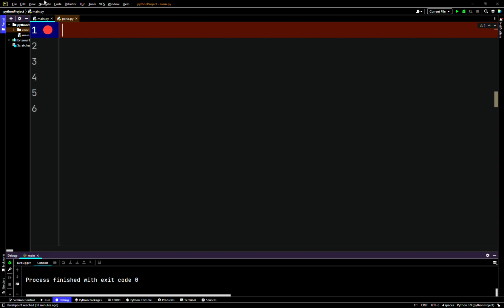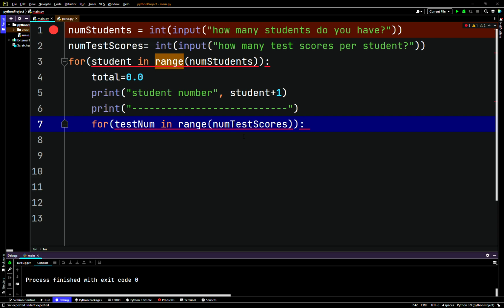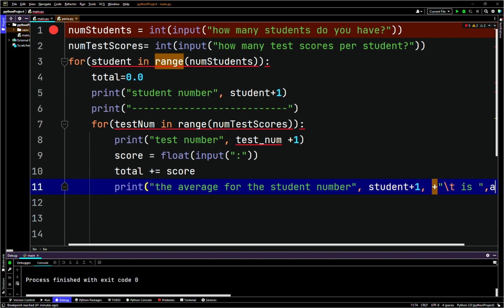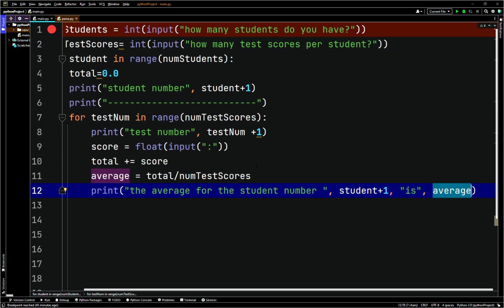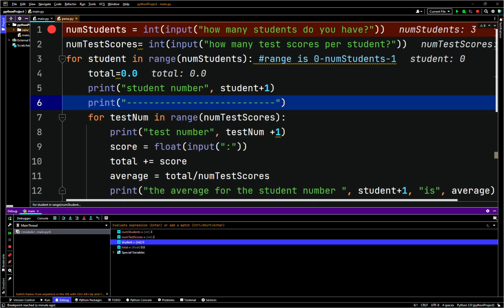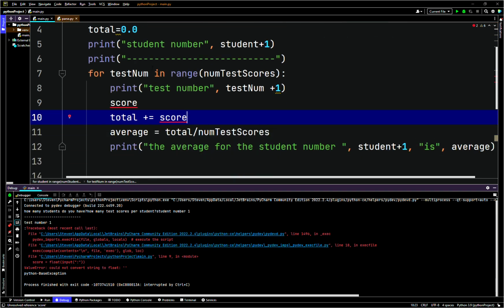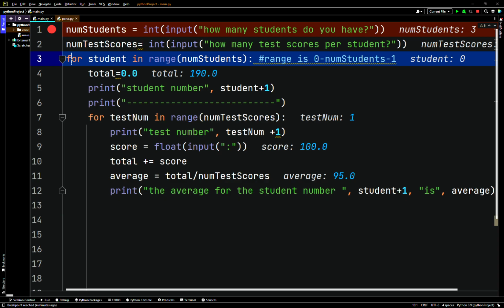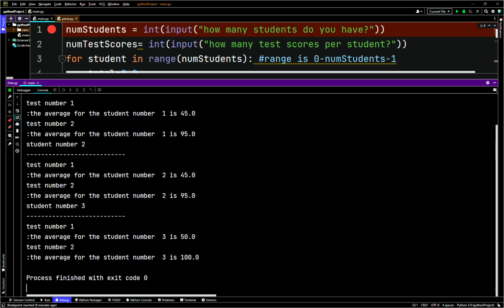Python - Nested for Loops 1